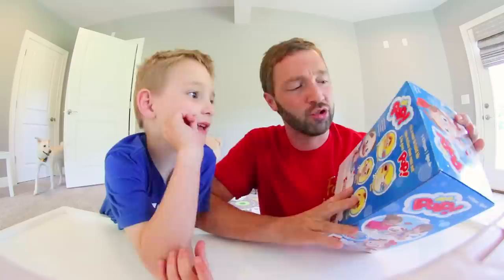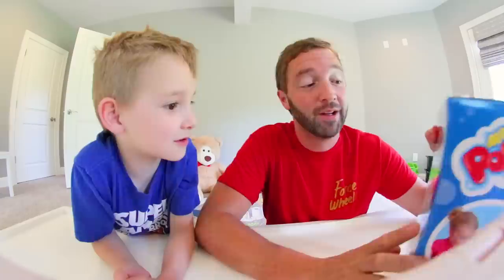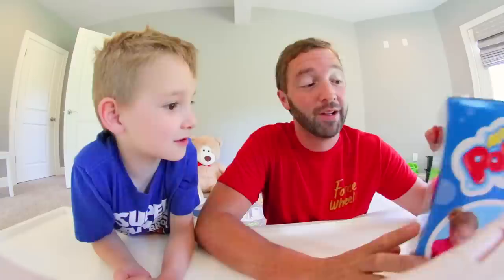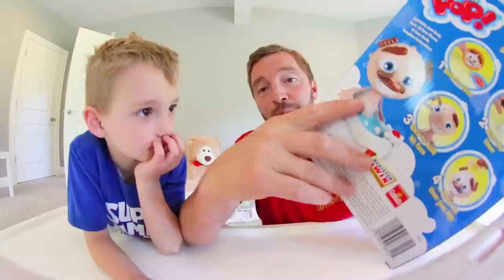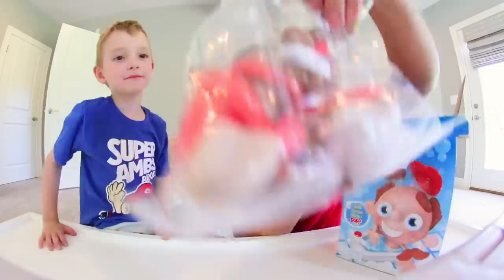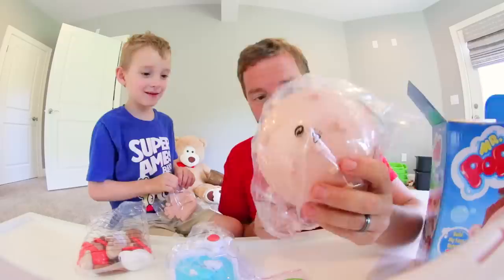Father & Son PLAY MR. POP! / Don't Let Him Explode!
Mr Pop Game!? Yes! Super fun concept on this one. I hope you guys enjoyed us playing it.